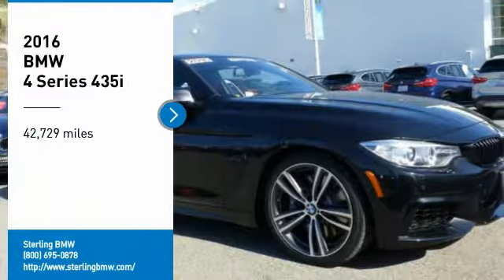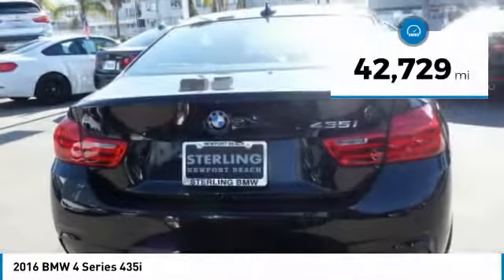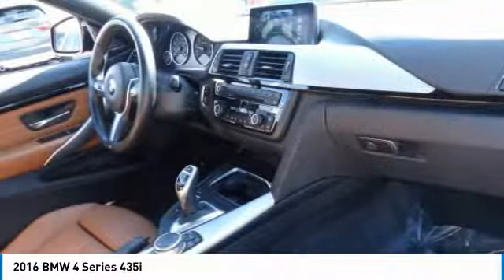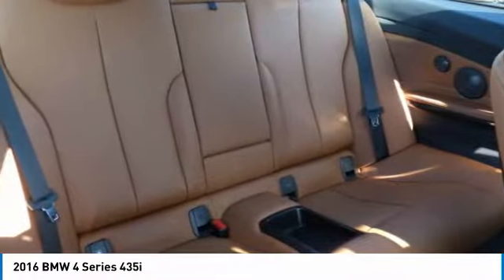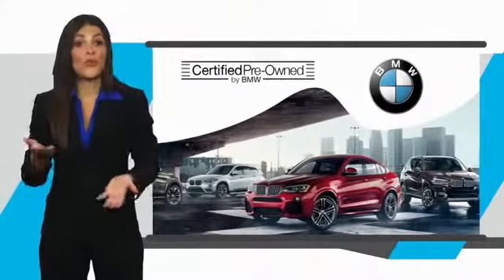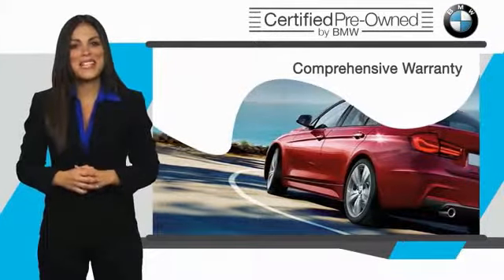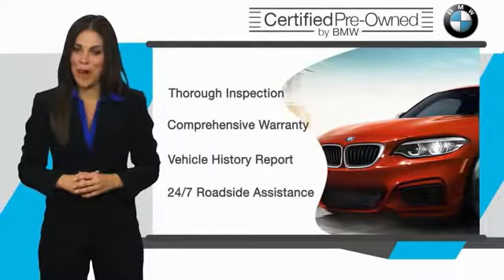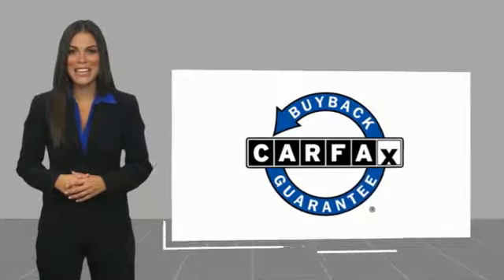2016 BMW 4 Series Newport Beach CA 39268L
2016 BMW 4 Series 435i

Sterling BMW
3000 W. P.C.H

CARFAX 1-Owner, BMW Certified. EPA 31 MPG Hwy/20 MPG City! Nav System, Heated Seats, Moonroof, Onboard Communications System, Premium Sound System, Chrome Wheels, Rear Air, Turbo Charged Engine, DRIVER ASSISTANCE PACKAGE CLICK NOW! KEY FEATURES INCLUDE: Sunroof, Rear Air, Turbocharged, Premium Sound System, Onboard Communications System, Chrome Wheels, Keyless Start, Dual Zone A/C. Keyless Entry, Steering Wheel Controls, Electronic Stability Control, Heated Mirrors, Bucket Seats. OPTION PACKAGES: TECHNOLOGY PACKAGE Head-Up Display, Navigation System, Remote Services, Advanced Real-Time Traffic Information, BMW Online & BMW Apps, Instrument Cluster w/Extended Contents, M SPORT PACKAGE Alum Hexagon Trim w/Estoril Blue Matte Highlight, Shadowline Exterior Trim, Aerodynamic Kit, M Sport Suspension, Wheels: 18 x 8 Fr & 18 x 8.5 Rr (Style 400M) Star-spoke, Increased Top Speed Limiter, Tires: P225/45R18 Fr & P255/40R18 Rr Mixed Summer, M Steering Wheel, M Sport Pkg, DRIVER ASSISTANCE PLUS Speed Limit Information, Active Driving Assistant, lane departure warning, forward collision warning, pedestrian warning and city collision mitigation, Active Blind Spot Detection, Side & Top View Cameras, TRACK HANDLING PACKAGE Adaptive M & Rear Axle Air Suspension, Wheels: 18 x 8 Fr & 18 x 8.5 Rr (Style 398) Orbit Grey, Light alloy, V-spoke, Increased Top Speed Limiter, Tires: P225/45R18 Fr & P255/40R18 Rr Mixed Perf, M Sport Brakes, Variable Sport Steering, DRIVER ASSISTANCE PACKAGE Rear View Camera, Park Distance Control, HEATED FRONT SEATS, ENHANCED USB & BLUETOOTH W/SMARTPHONE INTEGRATION, TRANSMISSION: SPORT AUTOMATIC (STD). Unlimited Miles for 1-Year plus the balance of original new vehicle warranty (4-Year/50,000-Miles) CARFAX 1-Owner Horsepower calculations based on trim engine configuration. Fuel economy calculations based on original manufacturer data for trim engine configuration. Please confirm the accuracy of the included equipment by calling us prior to purchas